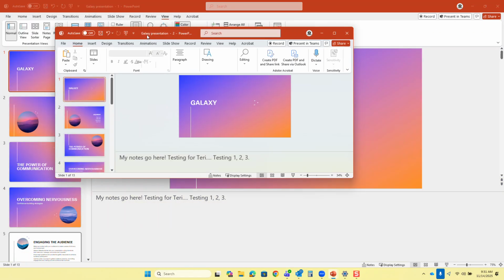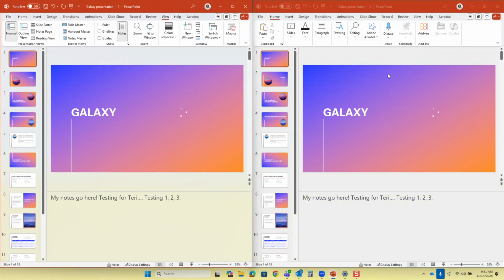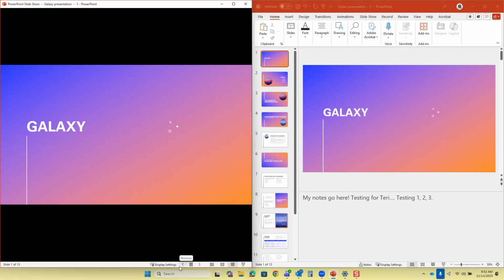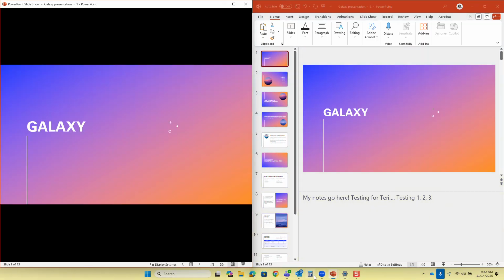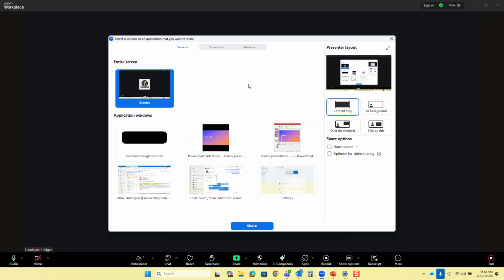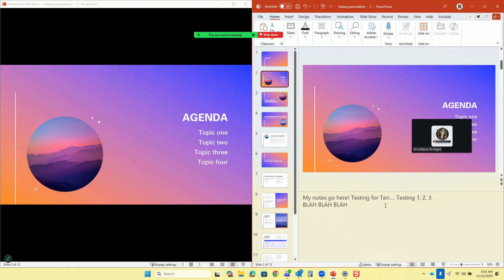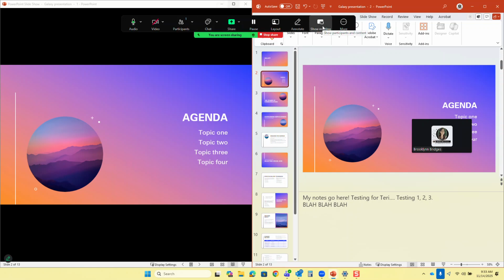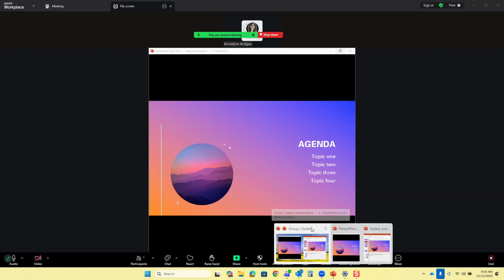How to Share PowerPoint in Zoom while viewing your notes without students seeing your notes